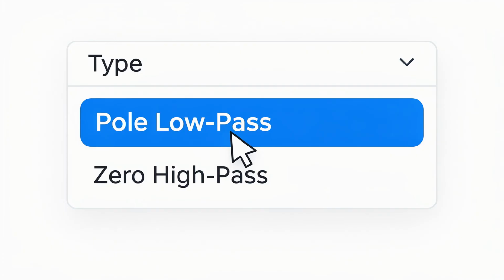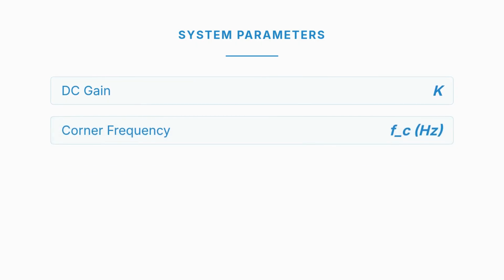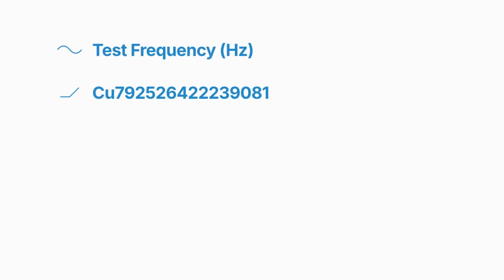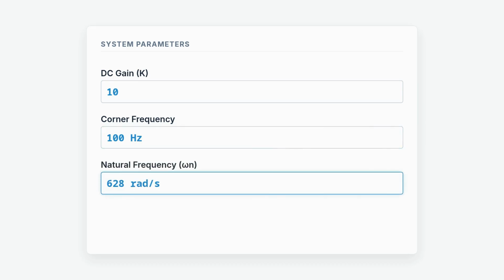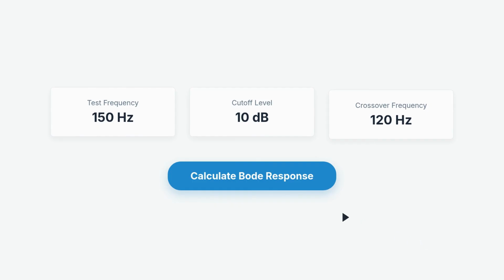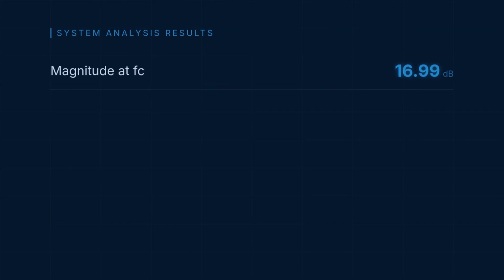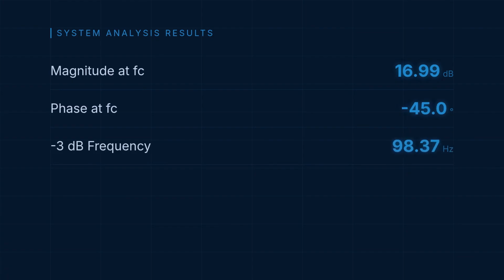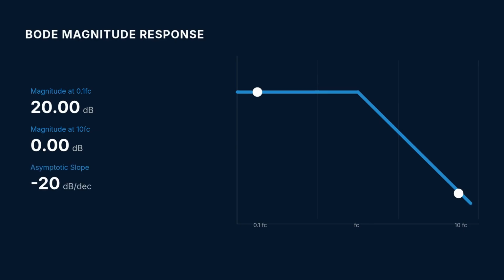Bode Plot Calculator — How to Use It | Engineering Tool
How to use the Bode Plot Interactive Calculator — an interactive engineering tool for calculators problems.

This is the Bode Plot Interactive Calculator, which analyzes frequency response characteristics of control systems.

Let's explore the inputs. First, we have a dropdown for Select Calculation Mode with six options: First-Order System Single Pole/Zero, Second-Order System Complex...